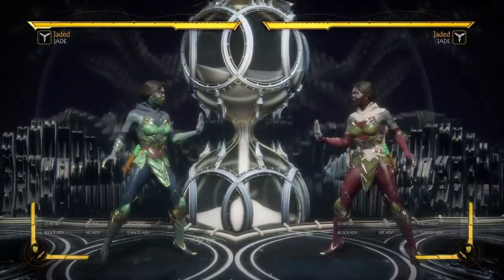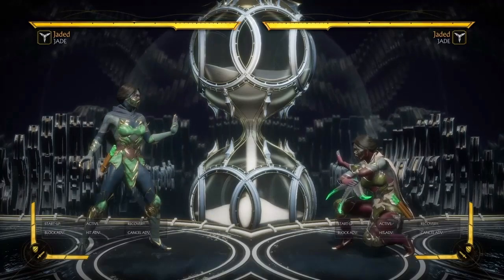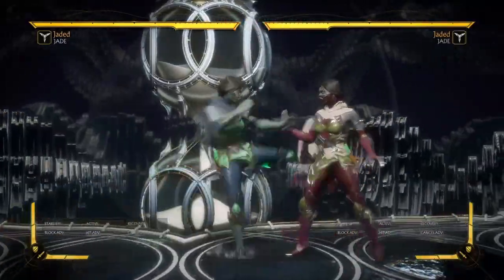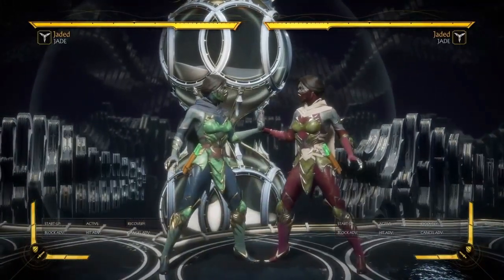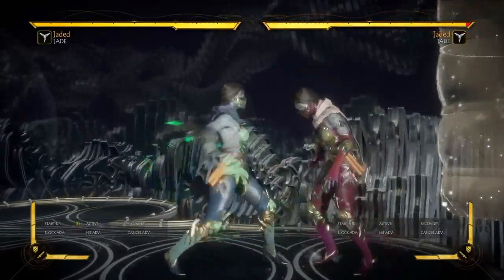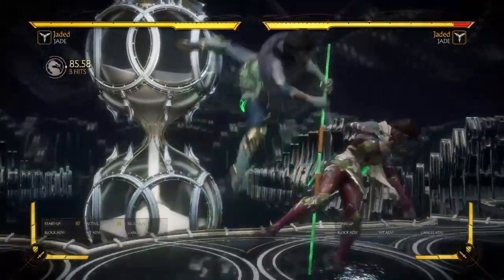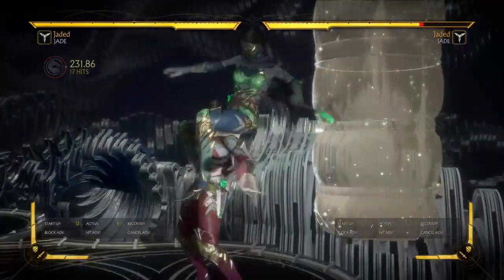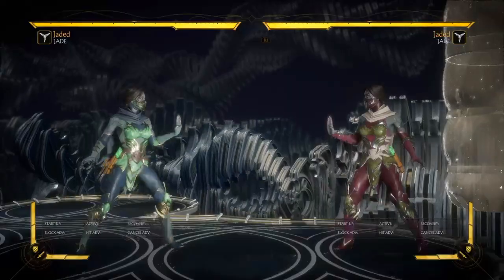Jade Guide: How I Use Jaded!(Mortal Kombat 11)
Console inputs:

U= Up
D= Down
B= Back
F= Forward

1= (Square PS4)(X XBOX One)
2= (Triangle PS4)(Y XBOX One)
3=(X PS4)(A XBOX One)
4=(Circle PS4)(B XBOX One)